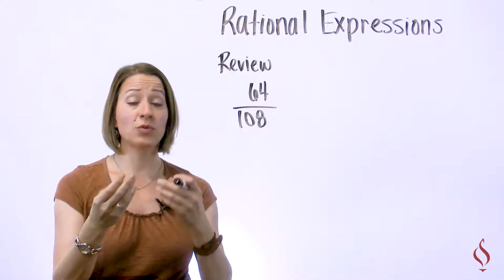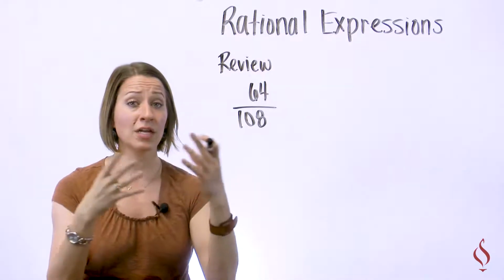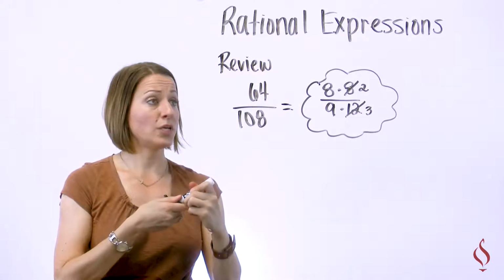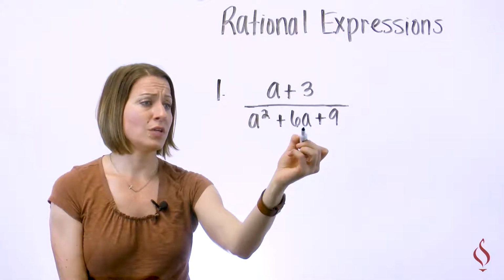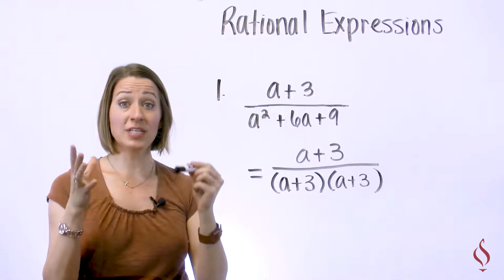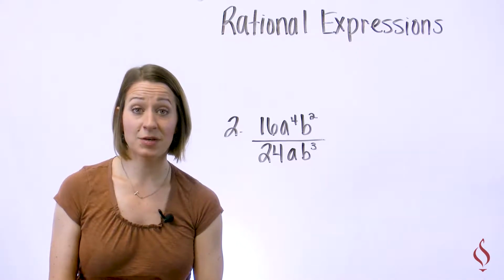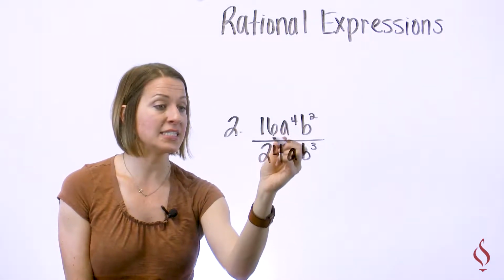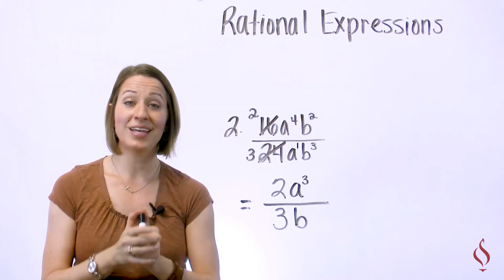Simplifying Rational Expressions